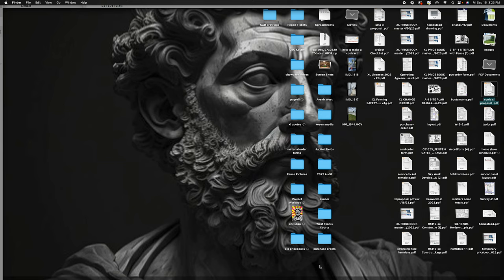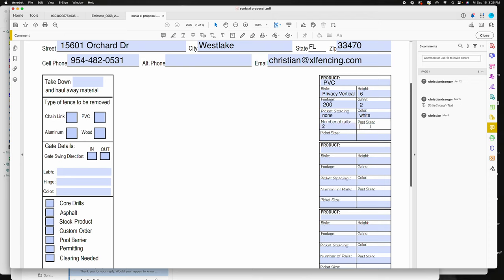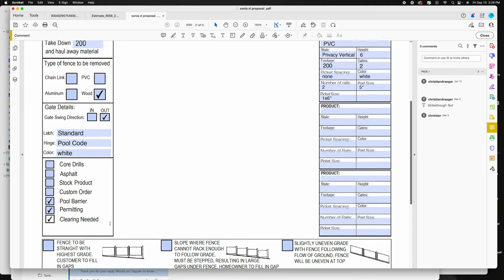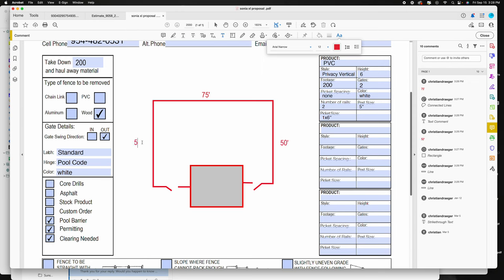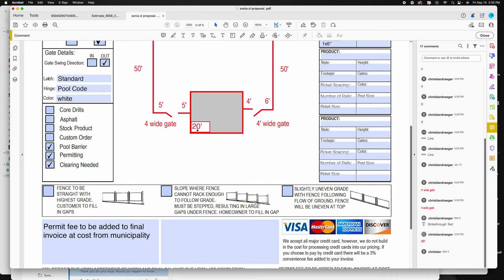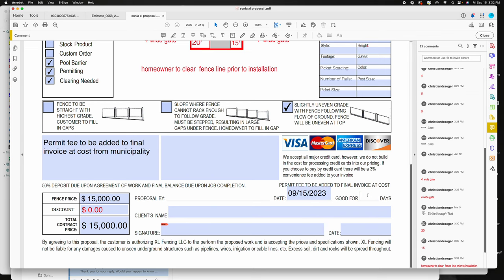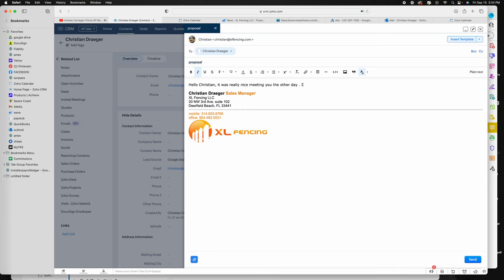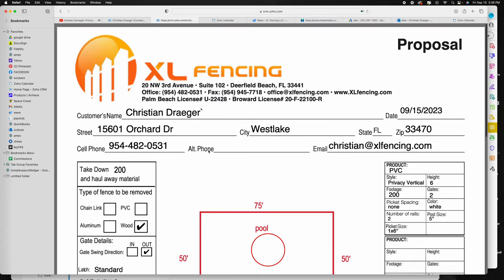How to create a proposal